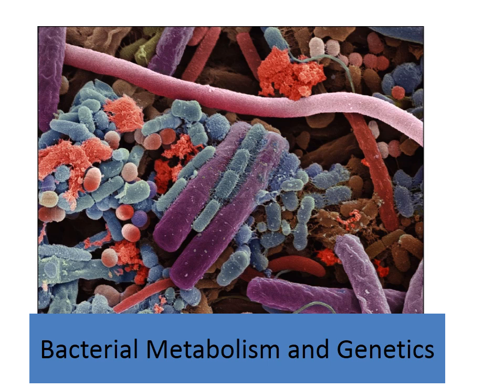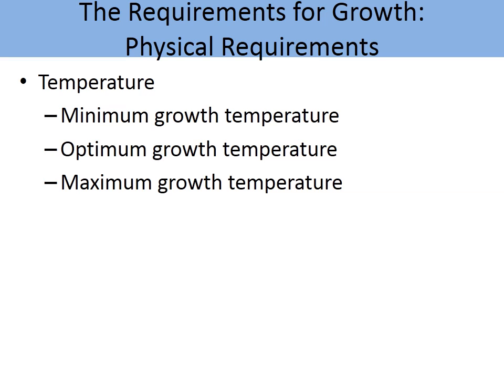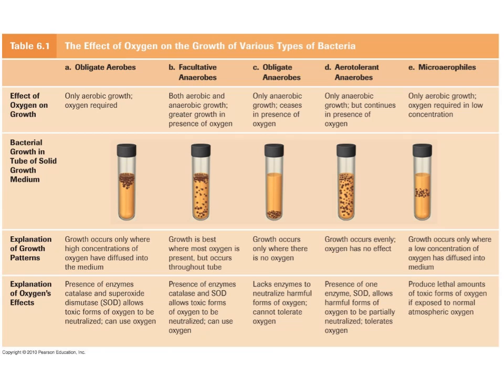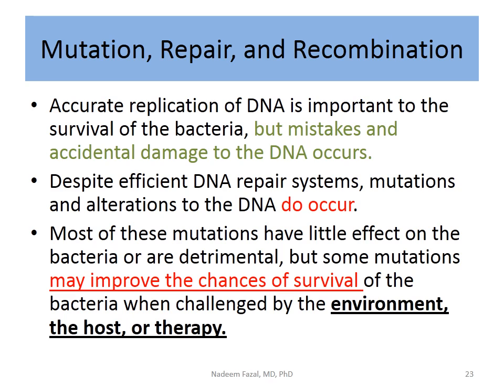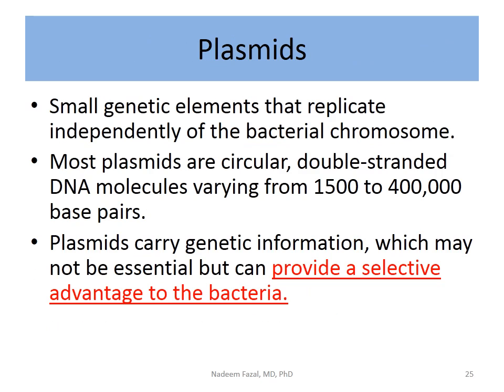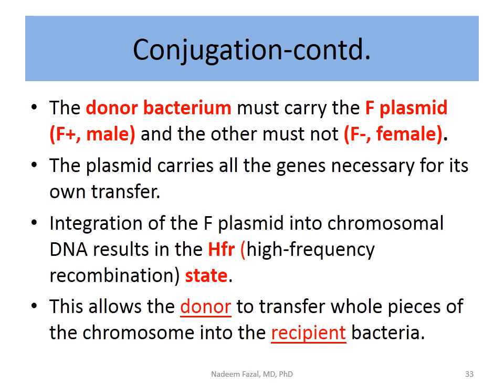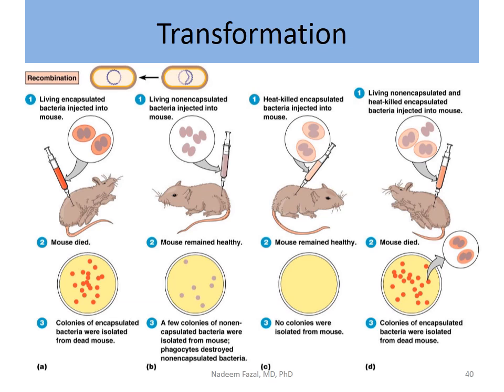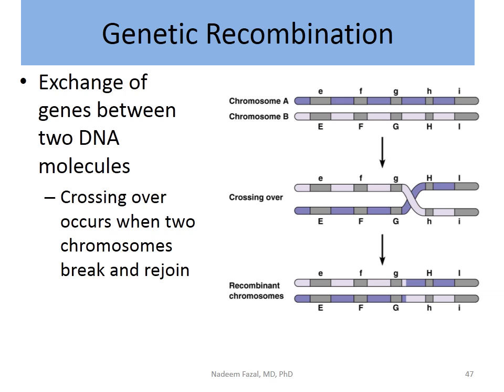Podcast 3 - Bacterial Growth and Genetics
Bacterial Growth and Genetics

Podcast 3